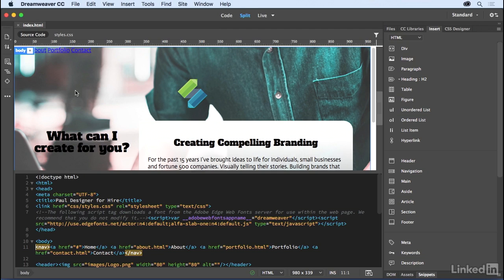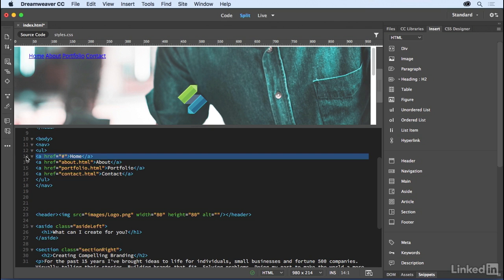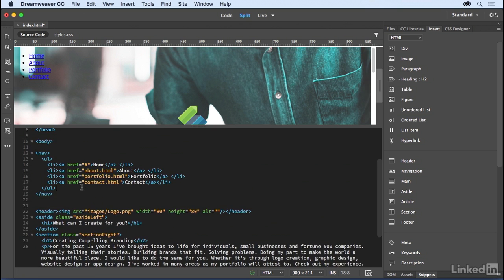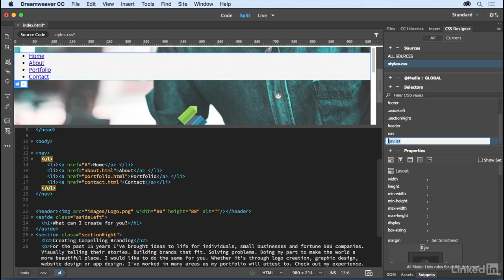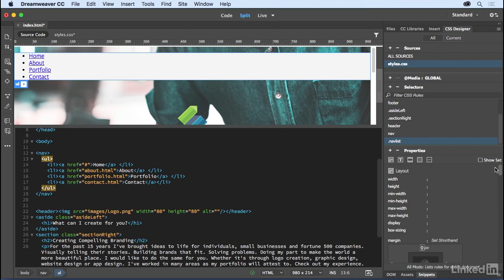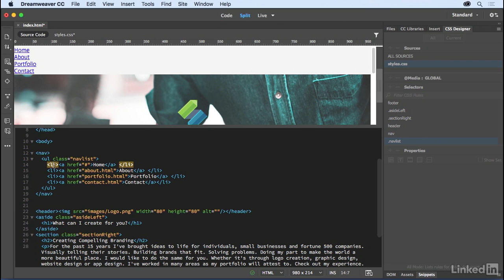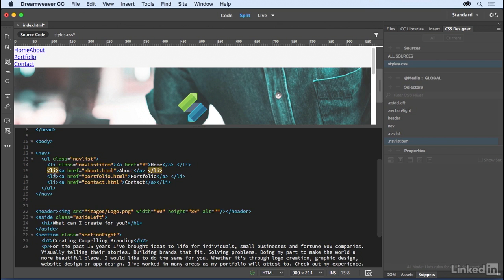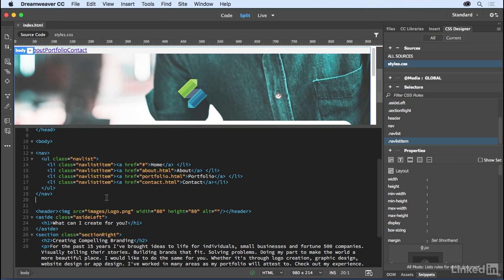0402 Creating navigation